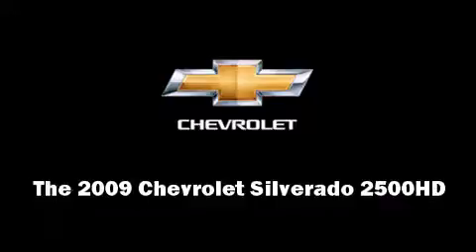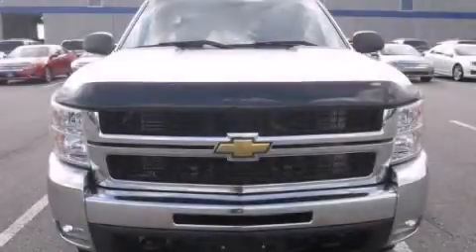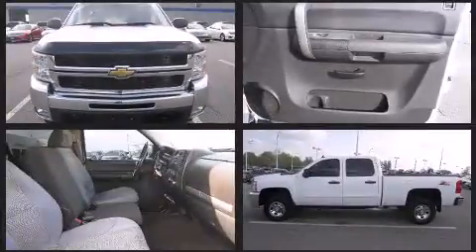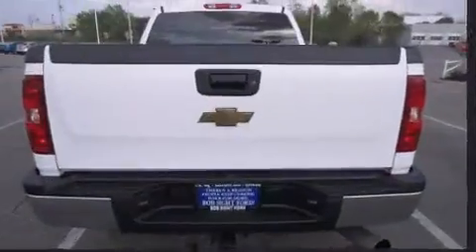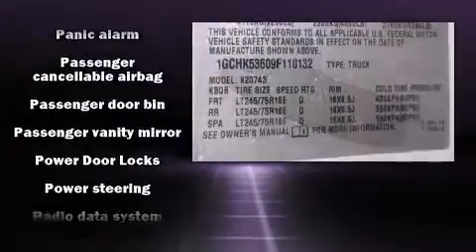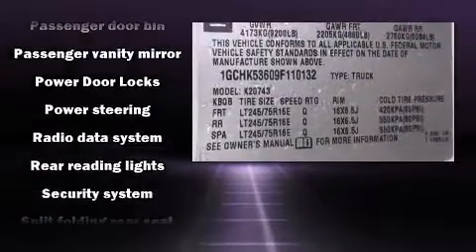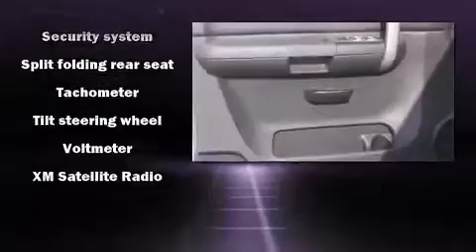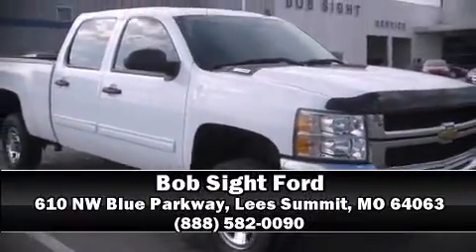2009 Chevrolet Silverado 2500HD in Lees Summit, MO 64063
The 2009 Chevrolet Silverado 2500HD. It features four-wheel drive capabilities, a durable automatic transmission, and a powerful 8 cylinder engine. The engine breathes better thanks to a turbocharger, improving both performance and economy. Top features include a split folding rear seat, air conditioning, fully automatic headlights, tilt steering wheel, an overhead console, and remote keyless entry. Audio features include a CD player with MP3 capability, and 6 speakers, enhancing the audio experience throughout the interior. Chevrolet ensures the safety and security of its passengers with equipment such as: dual front impact airbags, traction control, a security system, and 4 wheel disc brakes with ABS. Various mechanical systems are monitored by electronic stability control, keeping you on your intended path. We'd love to show you this vehicle in person.